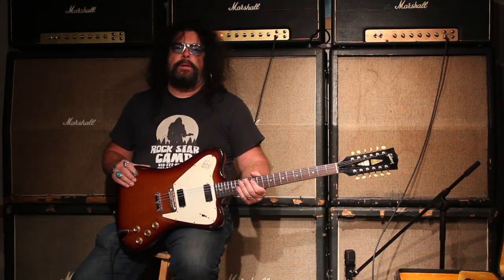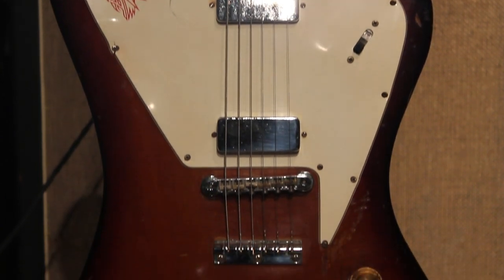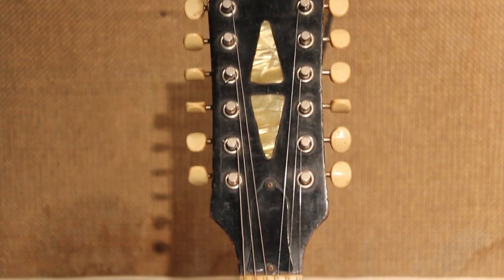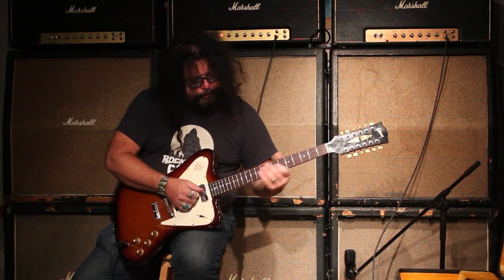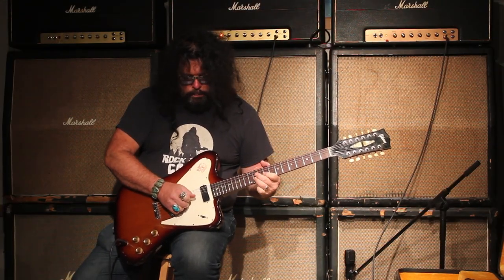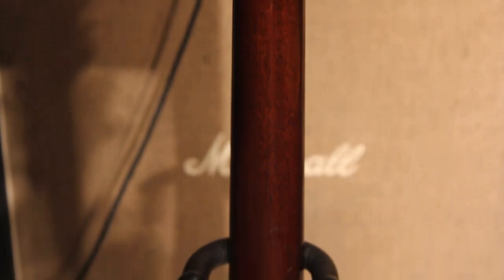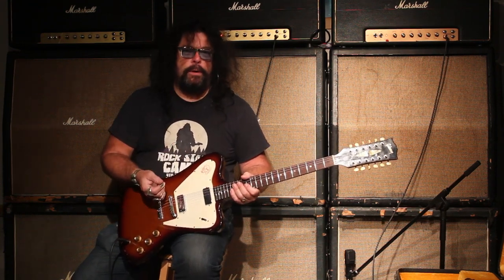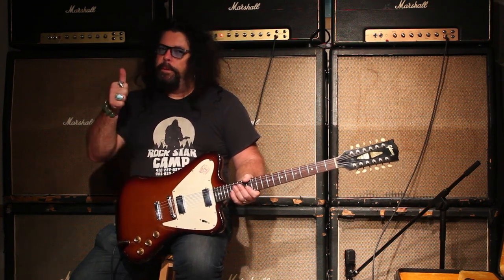Vintage 1965 Gibson Firebird V 12 String - Sunburst - TundraMusic.com - FOR SALE